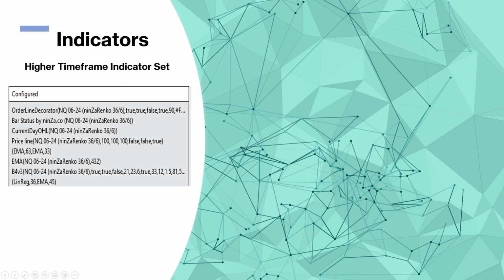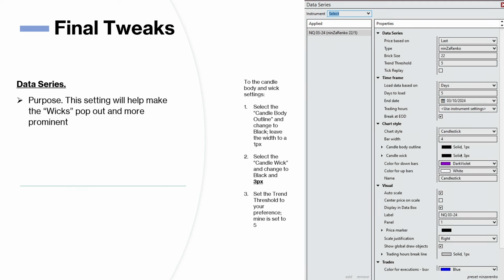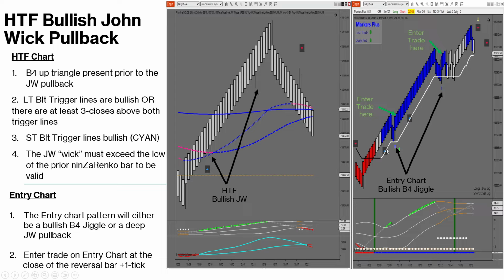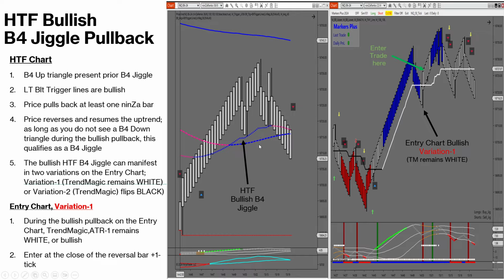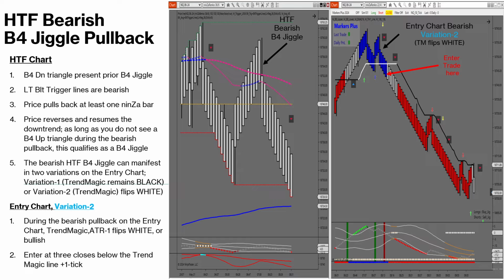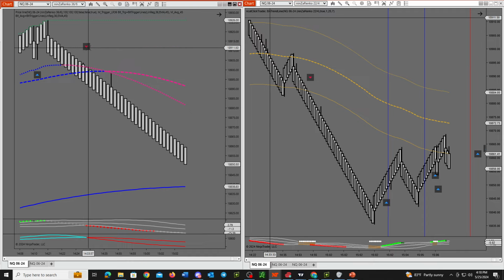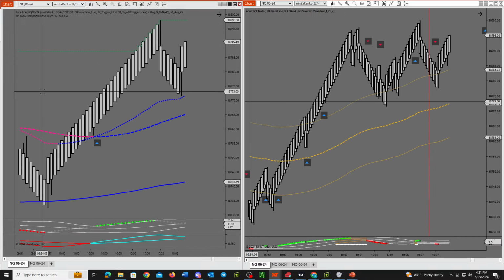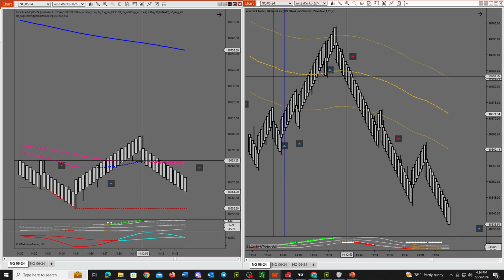Higher Timeframe for Intraday NQ Trading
Here's how I use the higher timeframe to isolate the two most reliable patterns for intraday day trading